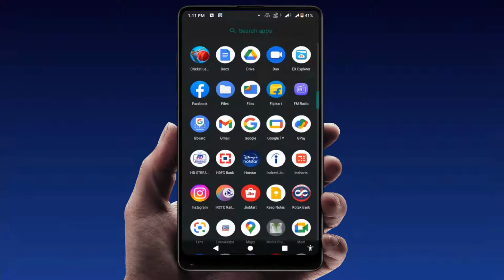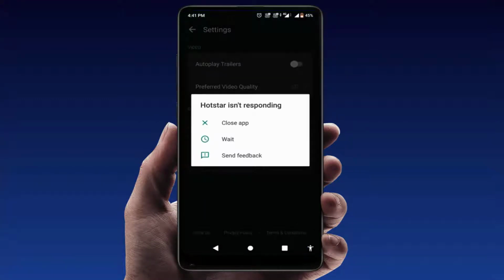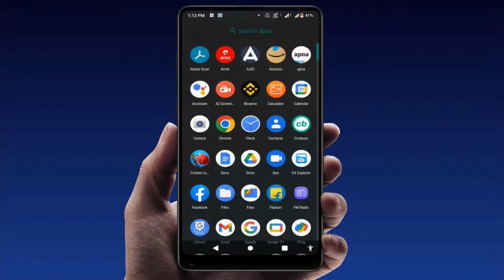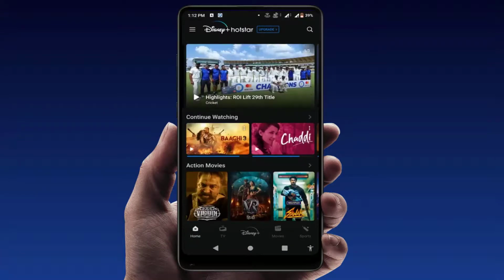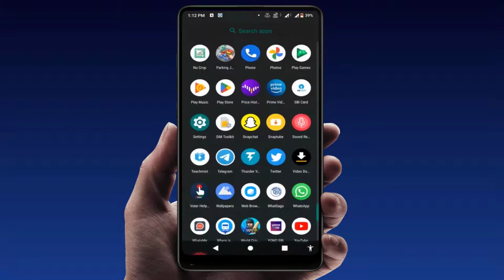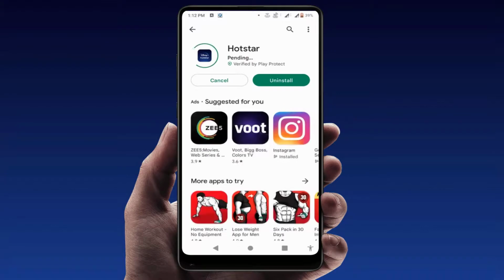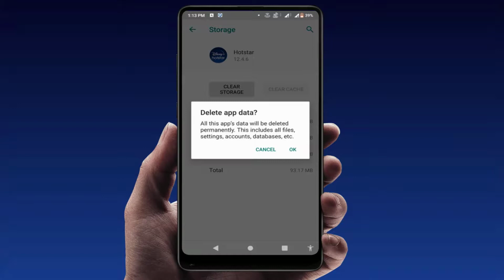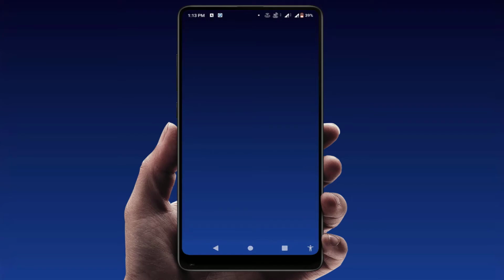How to Fix Hoststar Isn’t Responding Error in Android Device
On Android How to Fix Hoststar Isn’t Responding Error
How to Fix Hotstar Not Working in Android Phone